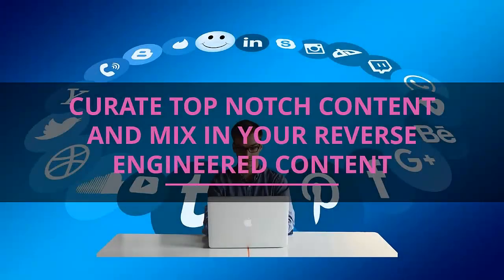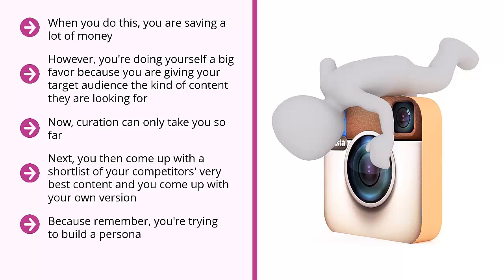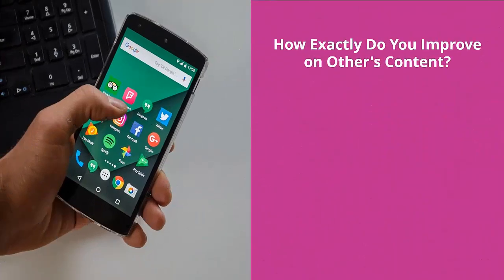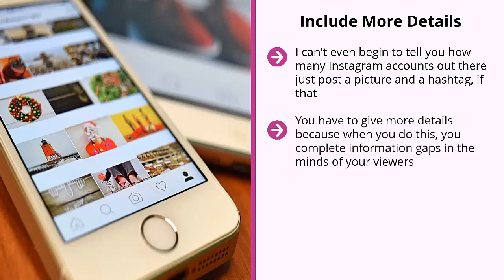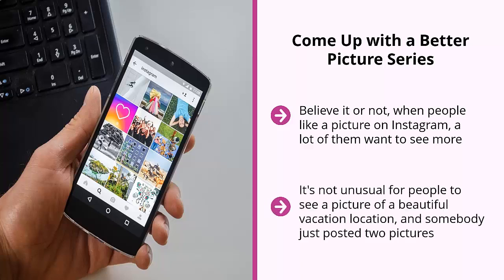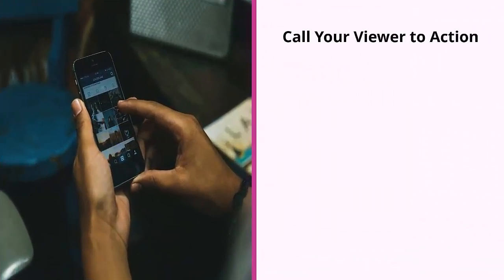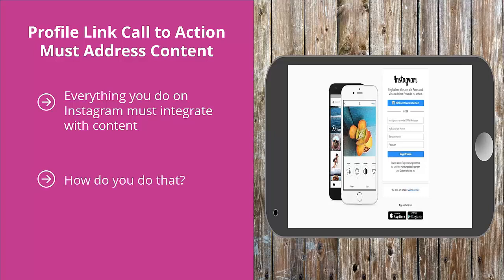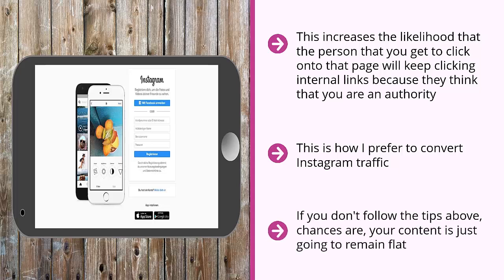Part (26) 5. How to mix in the reverse engineered content with your top content